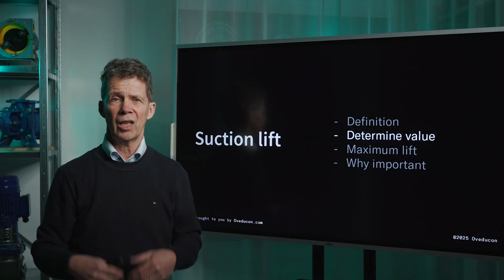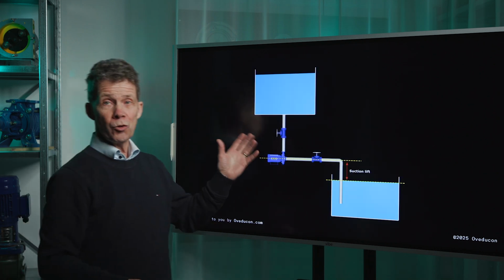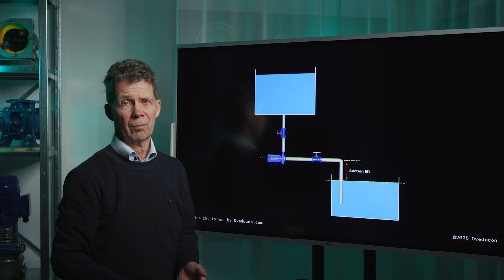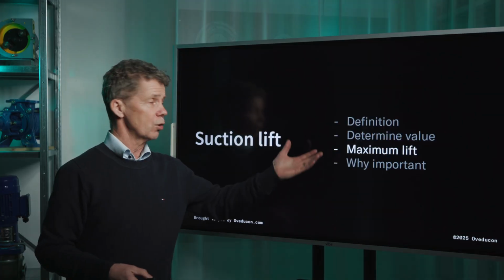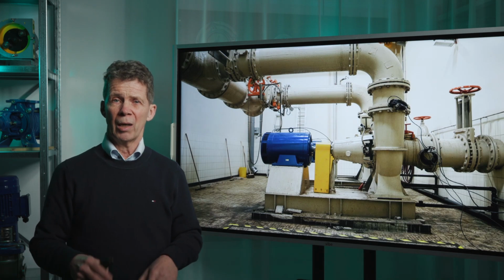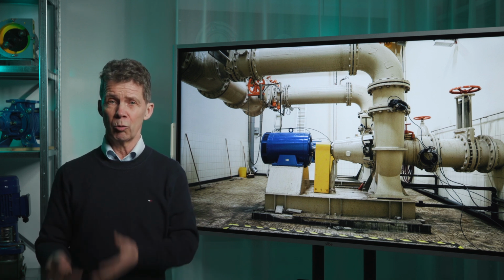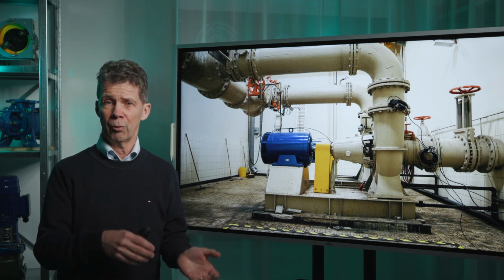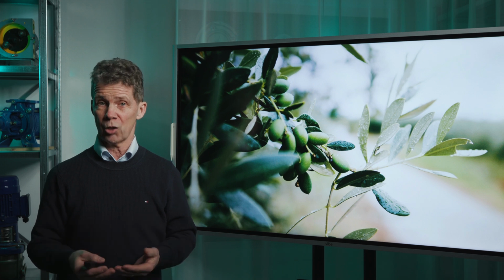Pump SUCTION LIFT explained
What is pump suction lift? In this video Jos explains what pump suction lift is and talks about how you determine it's value, a rule of thumb for the maximum lift and why the pump suction lift is an important element of your NPSH calculation.

CHAPTERS:
0:00 - Intro
0:21 - Definition
0:43 - Determine value
1:45 - Maximum lift
2:24 - Why important
3:03 - Outro

Please let us know if you liked this video by hitting the like button or leaving a comment 😃!

👉 Follow on LinkedIn: /oveducon

CREDITS
Trainer: Jos Overschie
Content Director: Robin Overschie